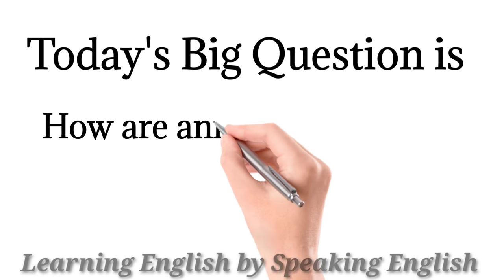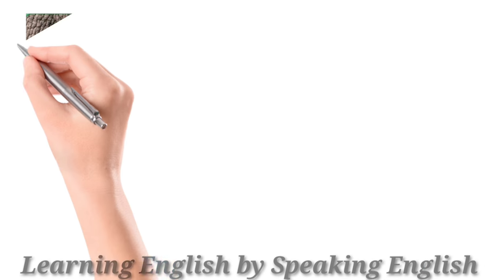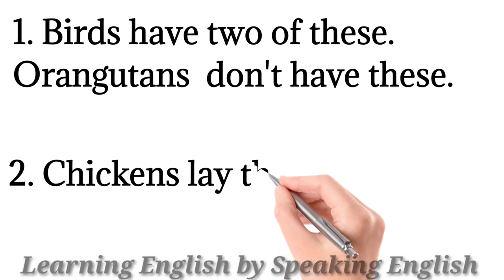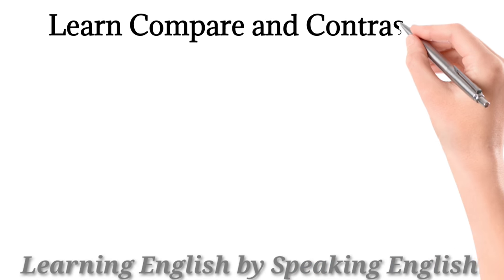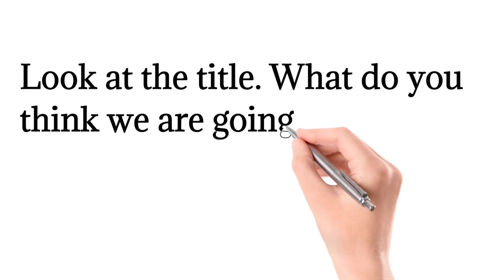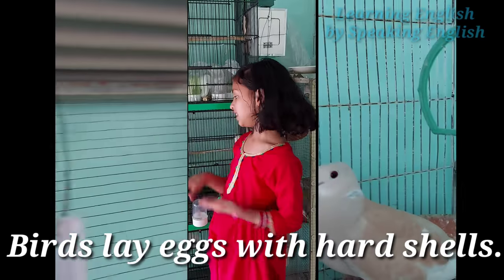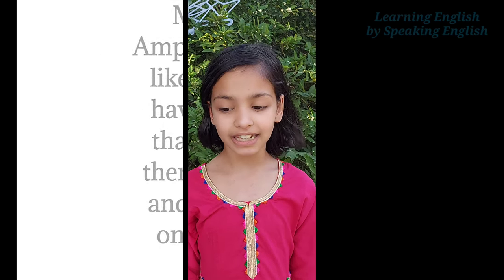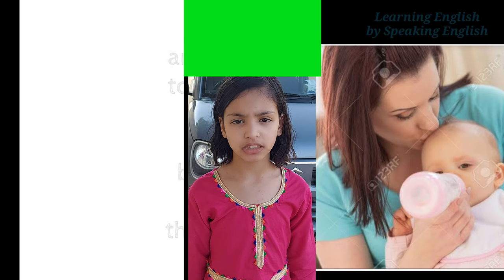Talking about Different Types of Animals. Knowledge of Amazing Animals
All animals can breathe and move, but they're different in many amazing ways. Here we look at how they are the same and how they are different. This helps us put them into groups.
All birds have two legs, two wings, and feathers, and most birds can fly. The wings and feathers help them fly and the feathers help keep them warm. Birds lay eggs with hard shells. They keep the baby birds inside safe from animals that want to eat them.
Fish

Fish have gills to help them breathe in water. Scales all over their bodies help keep them safe from dangerous fish that want to bite them. They don't have legs, but their fins and tails help them swim. Fish lay their eggs in water, and their eggs are soft.
Amphibians

Amphibians are very interesting

because they can live on land and in water. Amphibians need to have wet skin, so they live in wet places. They lay their soft eggs in water. They have gills when they're young and the gills help them breathe in water. Most amphibians, like frogs,
 have legs that help them walk and jump on land.
Think

How are amphibians the same as fish?

Some mammals live on land and some live in water. Whales are water mammals, and cats, rabbits, and lions are land mammals. Hair or fur covers most land mammals' bodies and this helps keep them warm. People are mammals too! Mammals don't lay eggs. Their babies drink milk from their mothers.
Amazing Animals
Amazing Animals
Amazing Animals